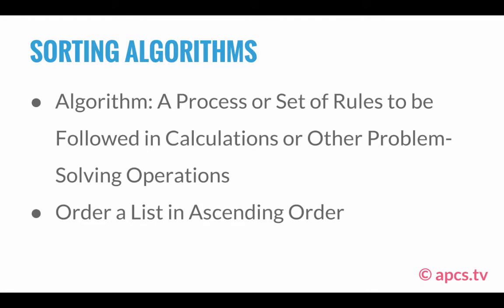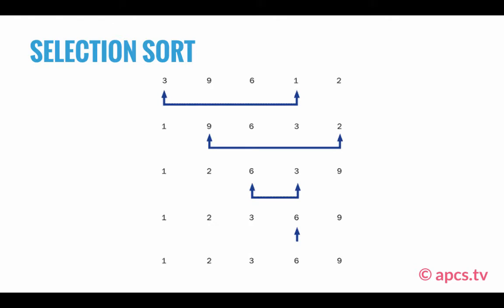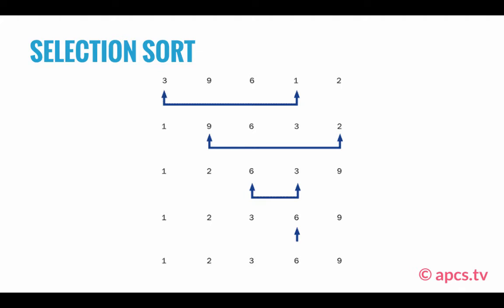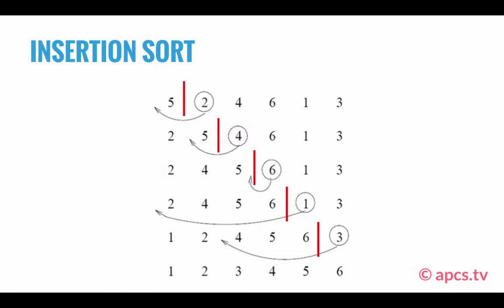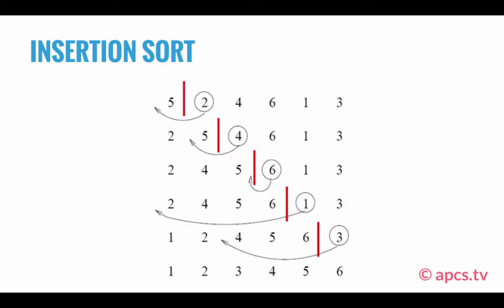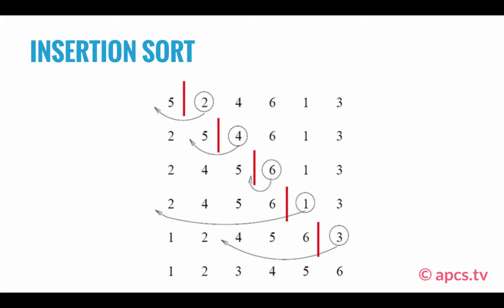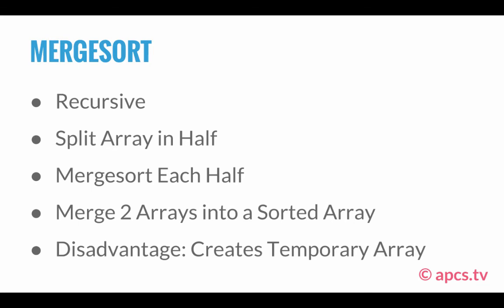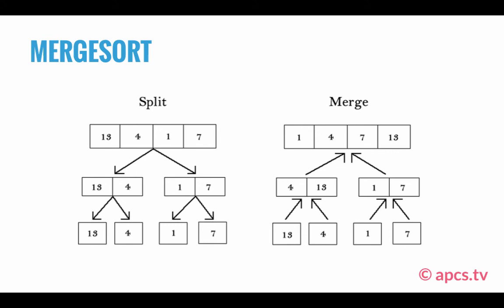Lecture 105 - Sorting Algorithms